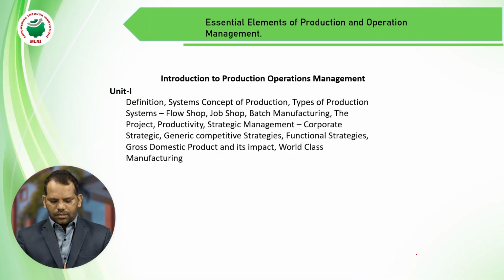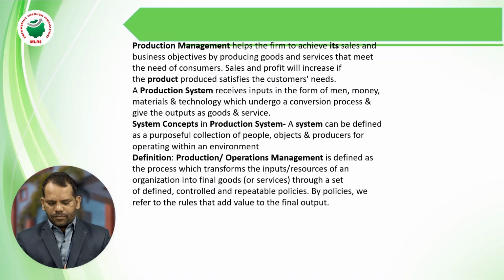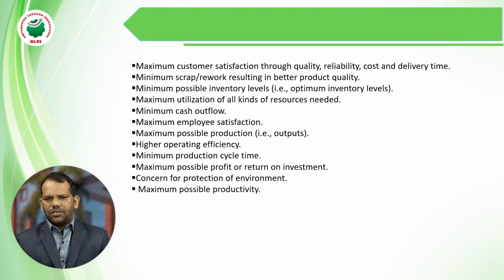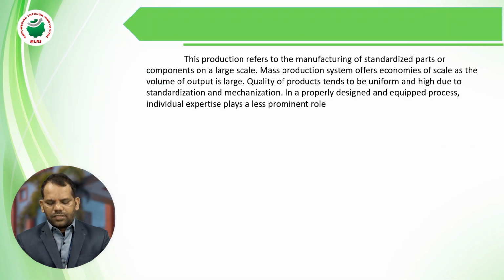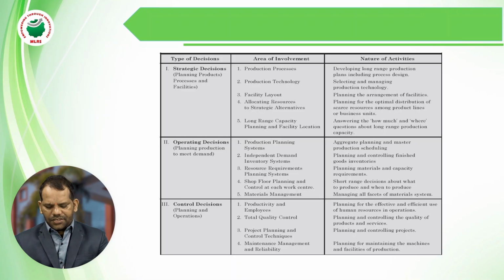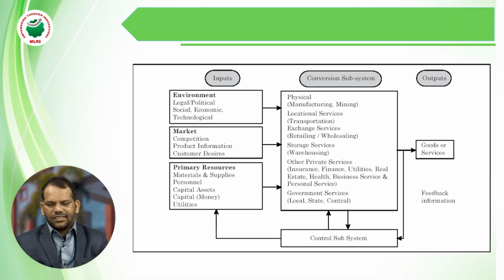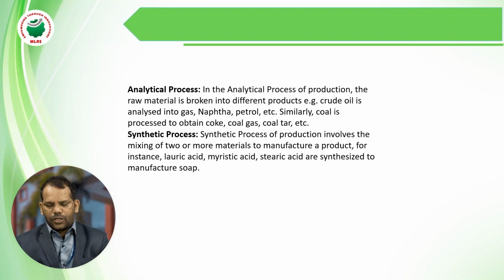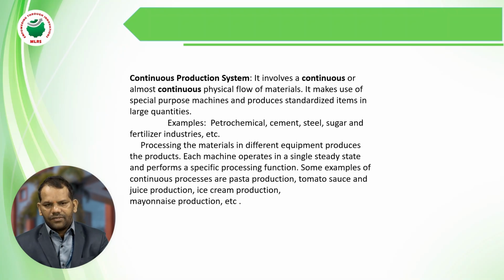ESSENTIAL OBJECTS OF PRODUCTION MANAGEMENT | By Mr. M. SHIVA || MLRITM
Telangana, India.

📘 Essential Objectives of Production Management | MBA / BBA / Management Studies

In this video, we explore the Essential Objectives of Production Management, a core concept in Business and Management studies. Production Management focuses on planning, organizing, directing, and controlling production activities to ensure efficient use of resources and maximum output.

Understanding these objectives helps businesses achieve higher productivity, maintain competitive advantage, and ensure sustainable growth.

This video is ideal for MBA, BBA, Commerce, and Management students, as well as entrepreneurs who want to understand how production systems work effectively.

📚 Watch till the end for a clear and simple explanation with examples!